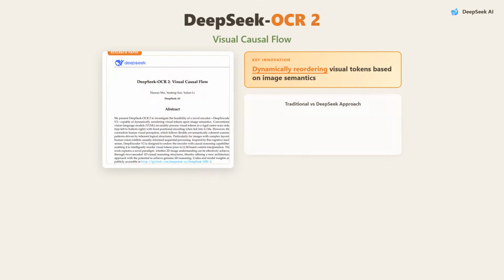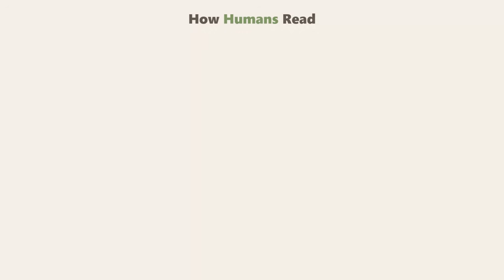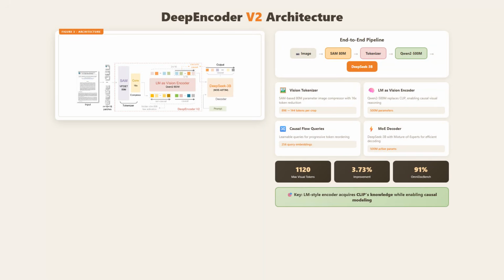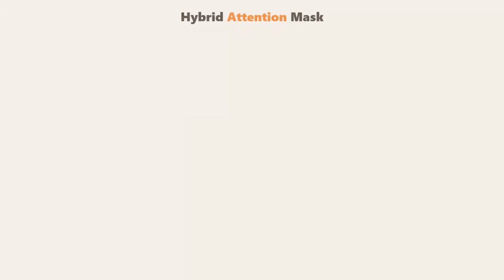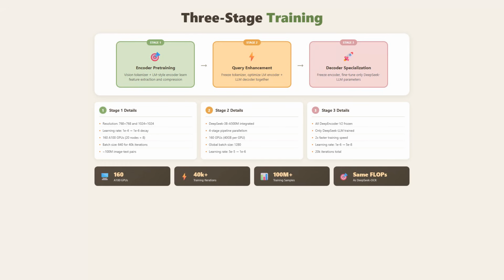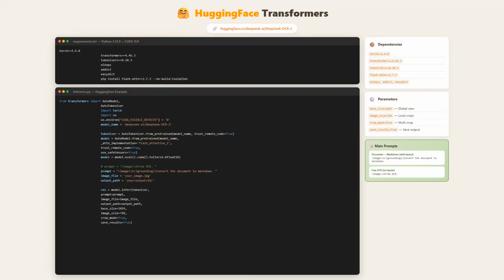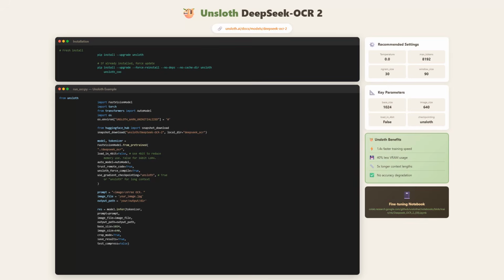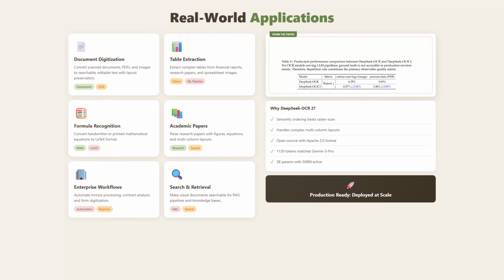DeepSeek-OCR 2 Breakthrough Explained: Visual Causal Flow - How AI Reads Documents Like Humans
DESCRIPTION:
Deep dive into DeepSeek-OCR 2, a groundbreaking document understanding model that achieves 91% accuracy on OmniDocBench. Learn how Visual Causal Flow reorders visual tokens semantically instead of using traditional raster-scan order.

In this video, we break down:
• The fundamental problem with traditional OCR and raster-scan processing
• How human visual perception inspired the DeepEncoder V2 architecture
• The innovative Causal Flow Queries mechanism for semantic token reordering
• Hybrid attention masks combining ViT and LLM patterns
• Three-stage training pipeline and benchmark results
• Complete code examples for HuggingFace Transformers (Official)
• Complete code examples for Unsloth (FastVisionModel)
• Alternative: Transformers API with Unsloth model weights
• Real-world applications in document digitization, table extraction, and more

📚 Resources:
• Paper: DeepSeek-OCR 2: Visual Causal Flow

⏱️ Chapters:
0:00 Introduction - Visual Causal Flow
1:30 The Raster-Scan Problem
3:00 Human Visual Perception
4:30 DeepEncoder V2 Architecture
6:00 Vision Tokenizer
7:30 Causal Flow Queries
9:00 Hybrid Attention Mask
10:30 Three-Stage Training
12:00 Benchmark Results
13:30 Code: HuggingFace Transformers (Official)
15:00 Code: Unsloth FastVisionModel
16:30 Code: Transformers + Unsloth Weights
18:00 Production Applications
19:30 Conclusion & Future Directions